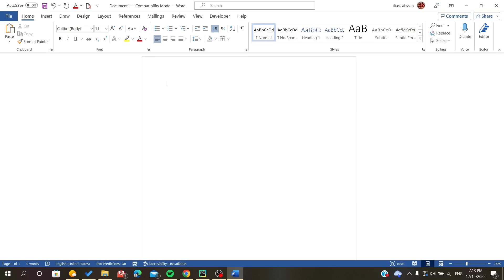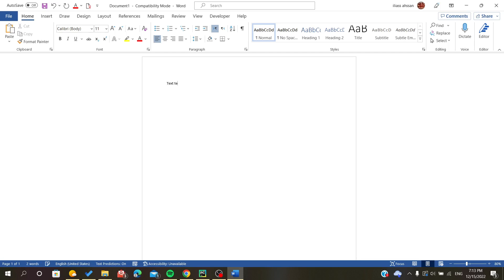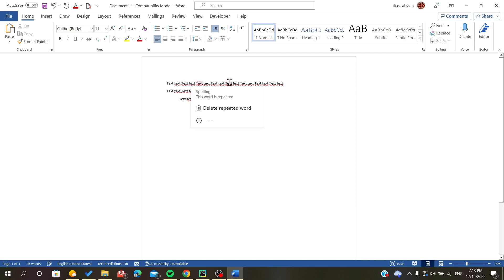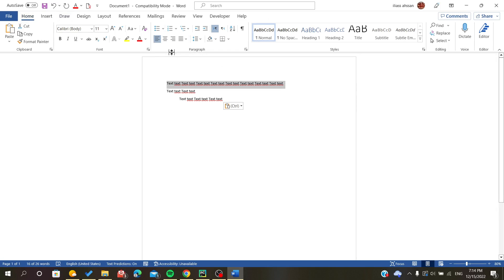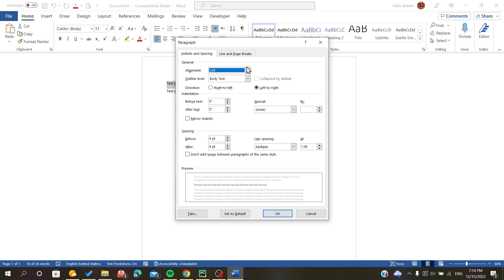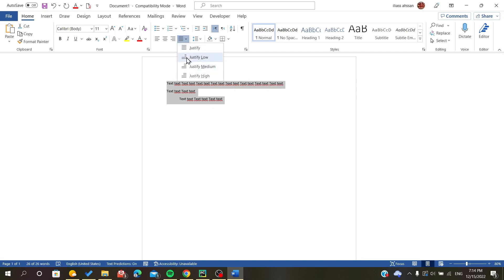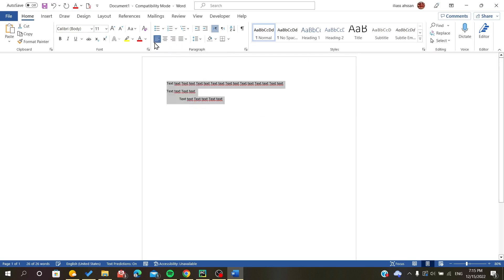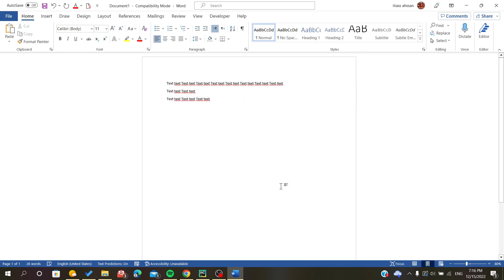How To Align Text Microsoft Word Tutorial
Today we talk about align,how to align text,how to align text in word,align text in word,align text in ms word